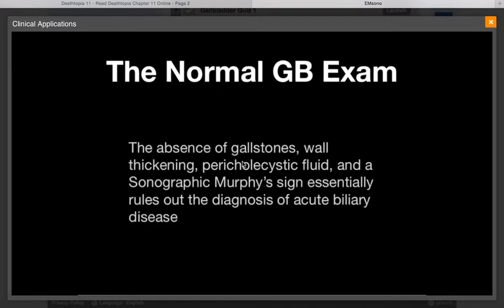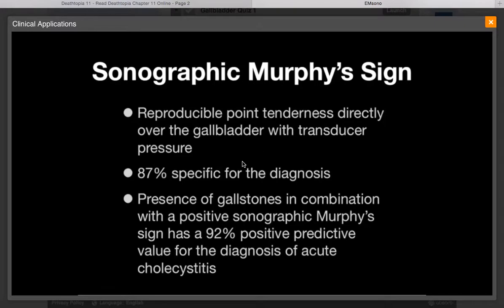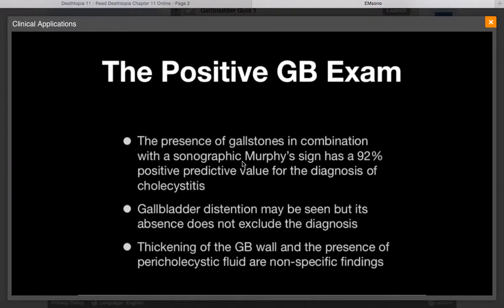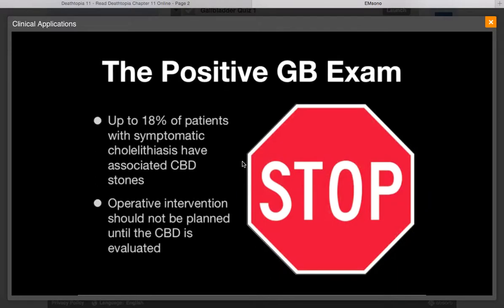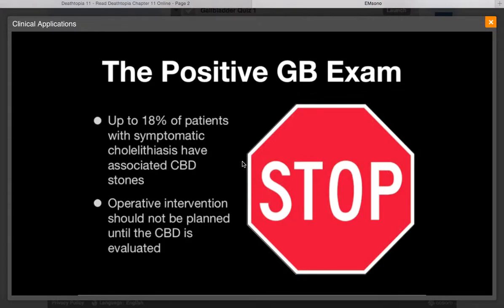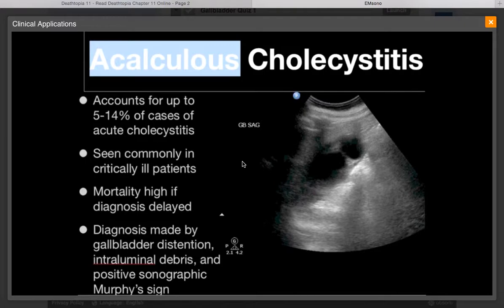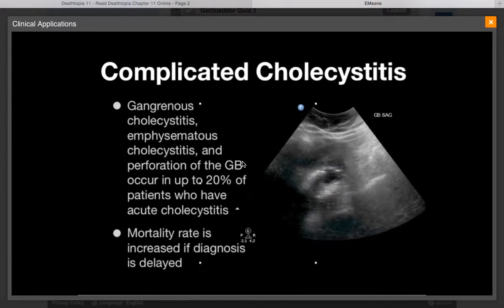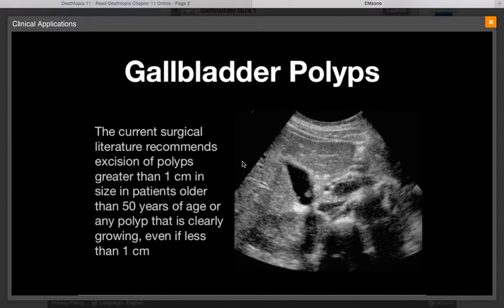How to do Sono Gall Bladder 05